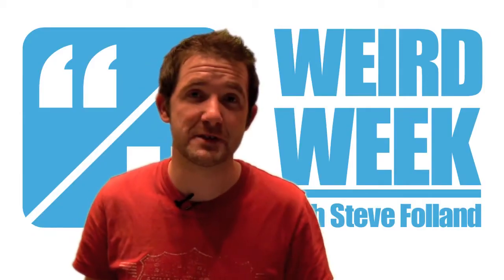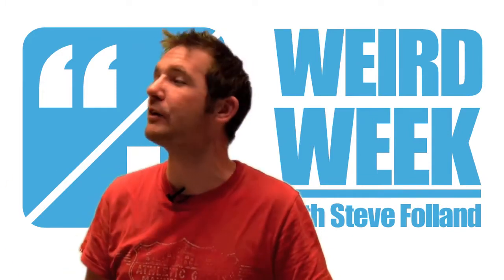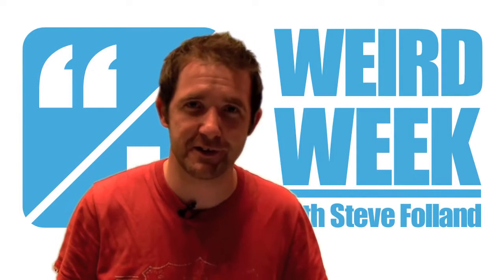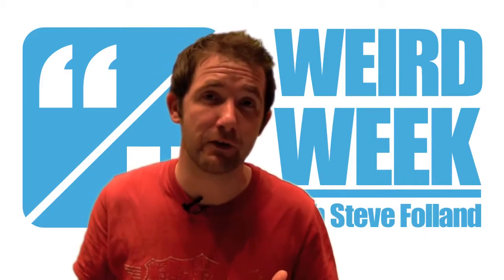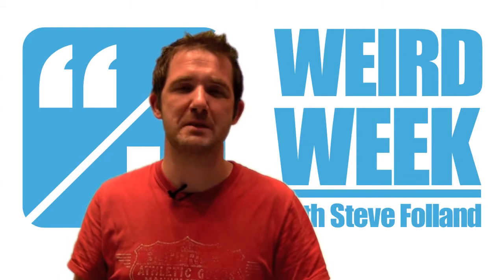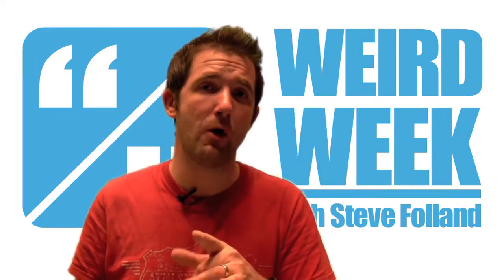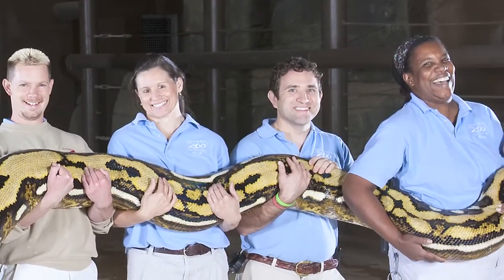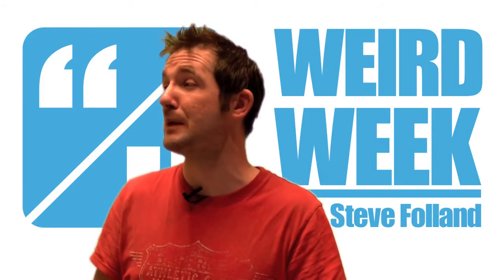Weird Week: Record breaking animals and spy spunk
The latest odd news from Newslite.tv including spray on clothes, a police tractor, and spy spunk.

There is also the dog with the longest tongue, the world's longest snake and the smallest cow.